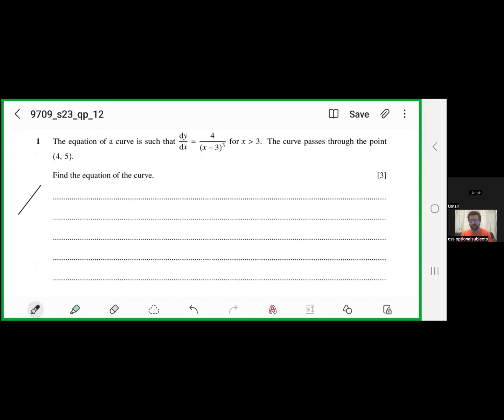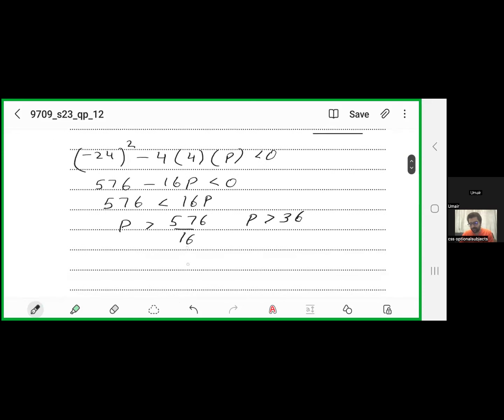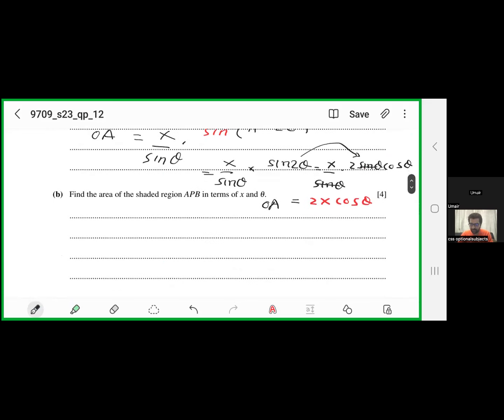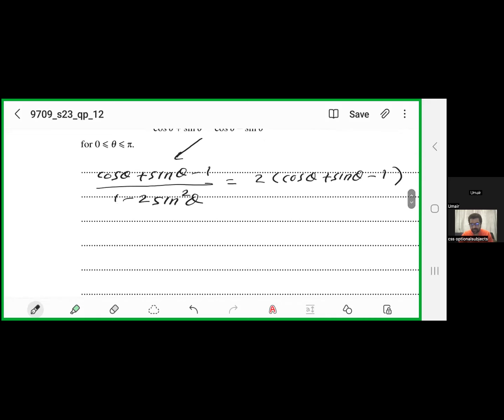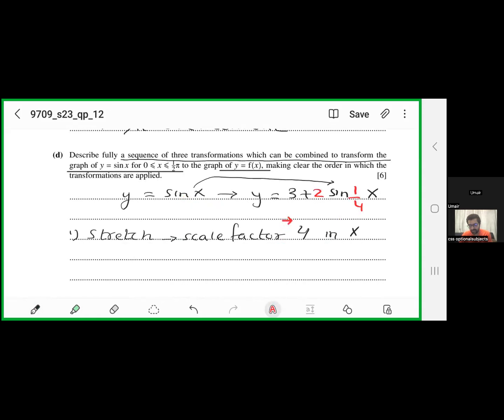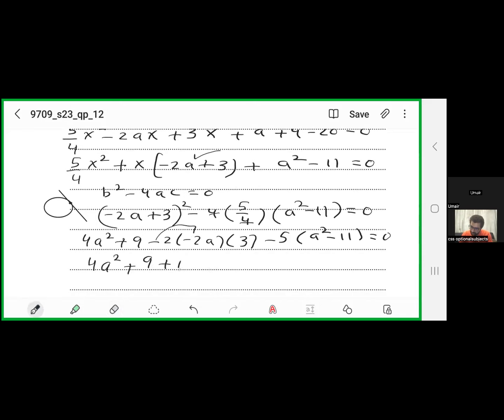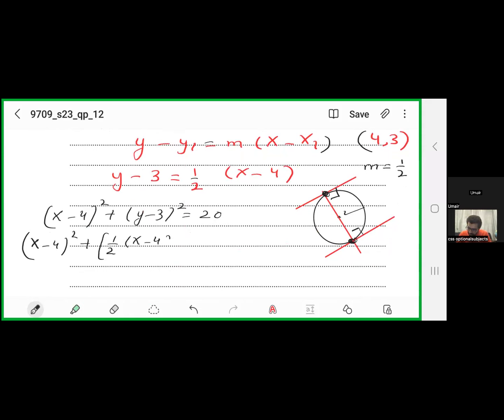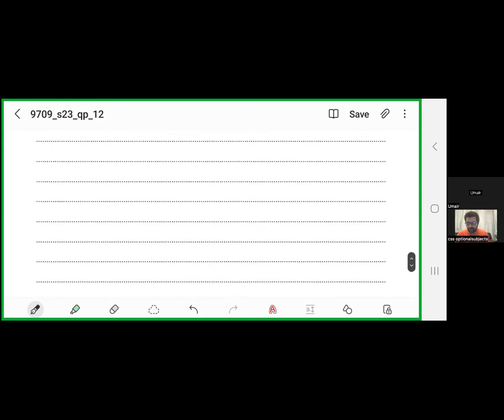MATH A LEVEL P12 2023 MJ SOLVED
Complete solution of Maths Paper 12 2023 MJ